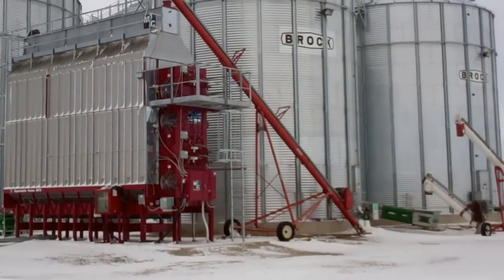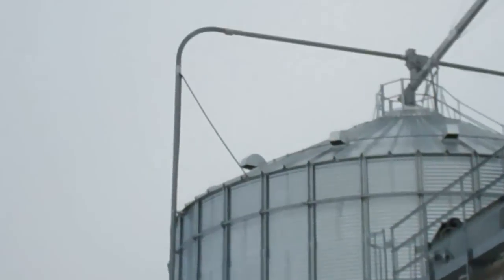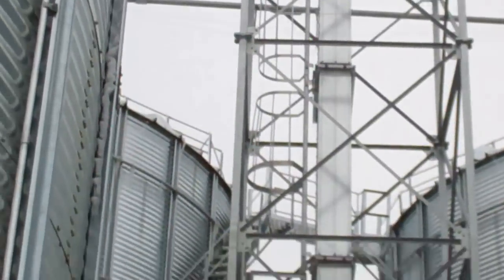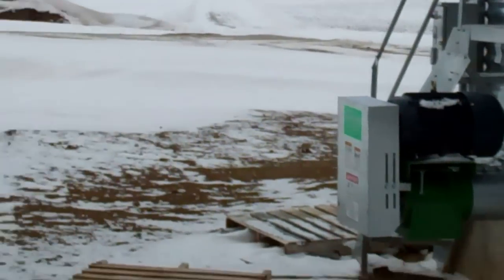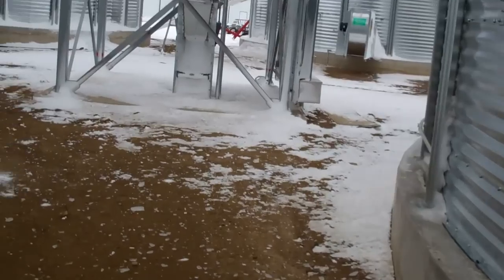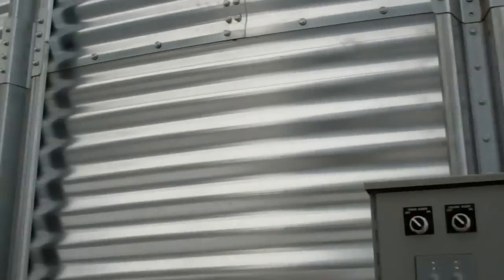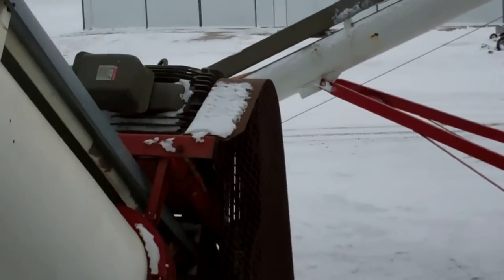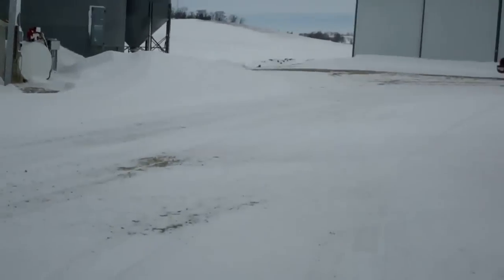Grain Handling Setup pt. 2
Just a 2nd little video of how the Hanson Family Farms new grain setup works. Dump pit transfers to a Sukup Double-Run paddle conveyor that has a max of 7500 BPH then to the Sukup Leg that has a max of 8000 BPH then down to the Brock grain bins. Also have a MC Drier with a Sukup Cyclone air system to transfer corn after it has been dried, didn't use it this year. There are two 75,0000 bu corn bins, the wet holding bin is 25,0000 bu and the soybean bin is 30,0000 bu. All have Sukup 10in unloads and Sukup fans. The wind storm on 7/11/11 destroyed our farm buildings and old grain bins, that is the reason for all the new stuff.